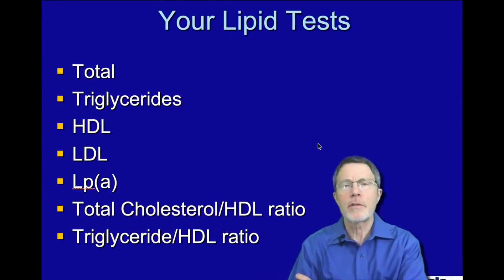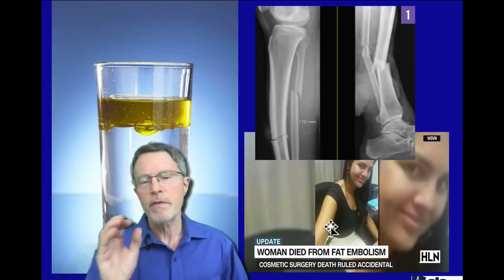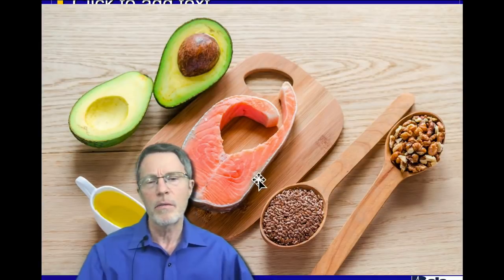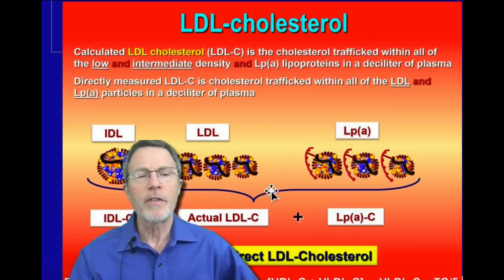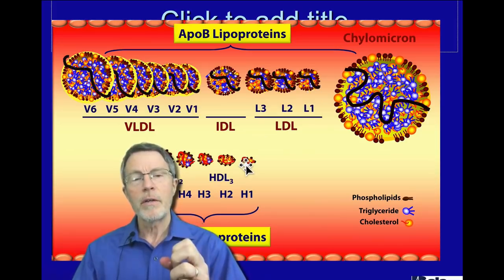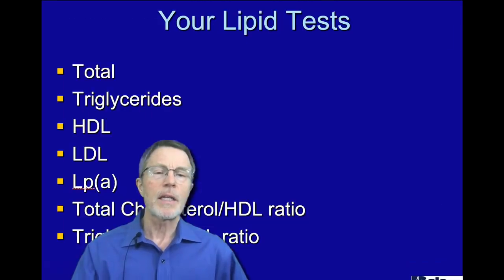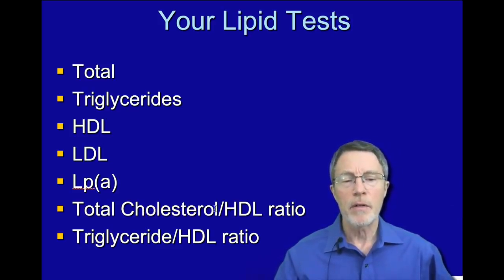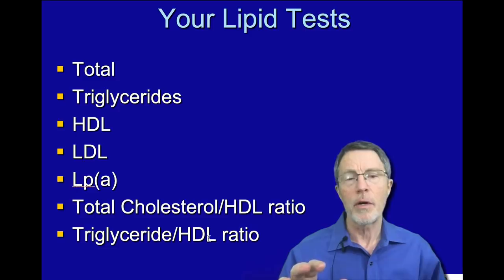Understand Your Risk: The True Meaning of Cholesterol Tests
ABOUT THIS VIDEO:
In this video, we cover several components of cholesterol test results. We start with key questions, like:
- What are lipoproteins (cholesterol values)?
- Why do they even exist?
- What's the difference between LDL and HDL?

We end up explaining how the most important clues for heart attack & stroke risks found in cholesterol (or lipid) tests actually point to our old friend: IR (insulin resistance), prediabetes, metabolic syndrome.

At PrevMed, we focus on heart attack, stroke, and cognitive decline. We serve patients who have already experienced an event as well as those who have not developed a diagnosis or event. Dr. Brewer provides services via telemedicine or in person if you're in the Lexington, KY area. We find a lot of undiagnosed prediabetes or insulin resistance. Treating unrecognized risk factors like prediabetes allows reduction of risk and prevention of disease.

If you are interested in becoming a patient, please visit our
Online courses (CVI Inflammation, Insulin Resistance, Plaque Evaluation, and Heart Attack & Stroke Prevention Courses)